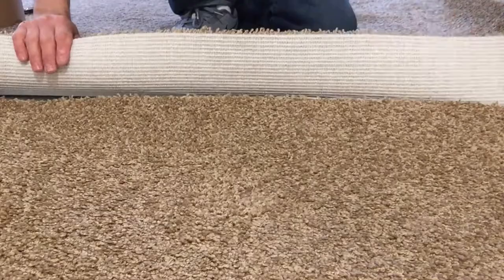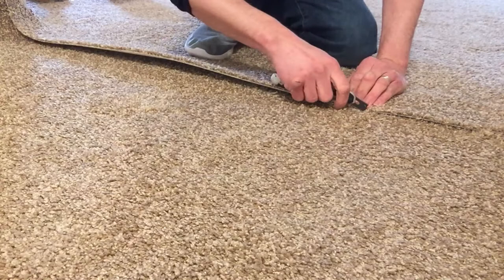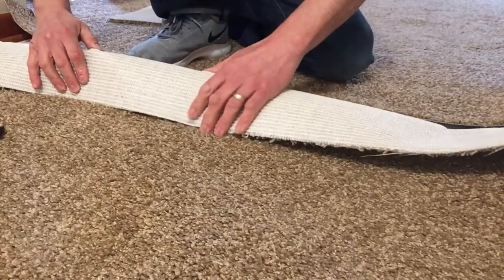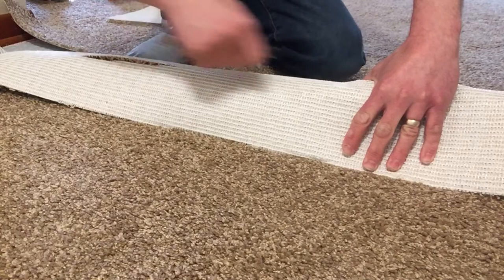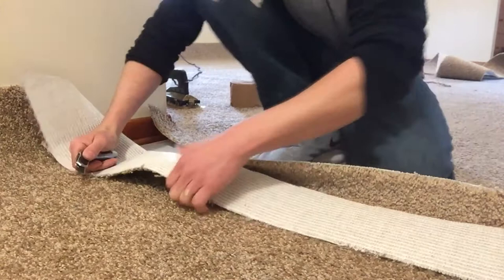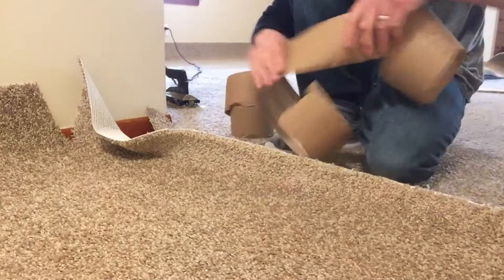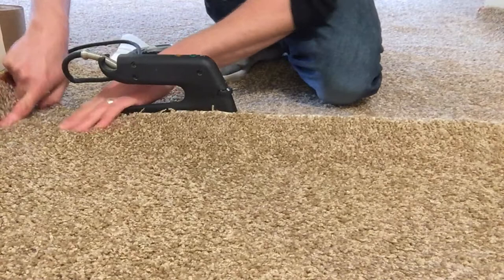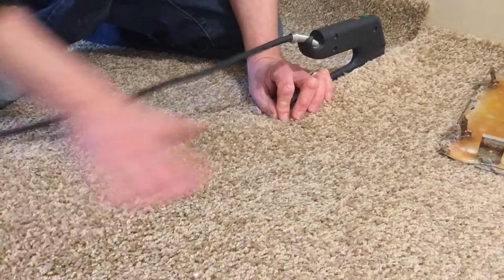How to cut and burn a carpet seam without a straight edge carpettoolz.com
Join the party and band take your business's to the next level drop and learn the strategies to scale your sales